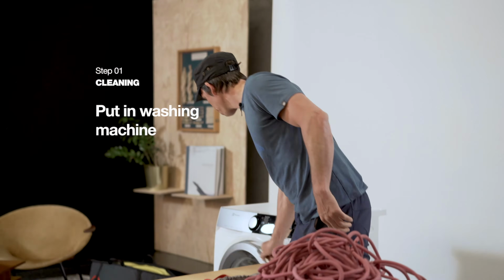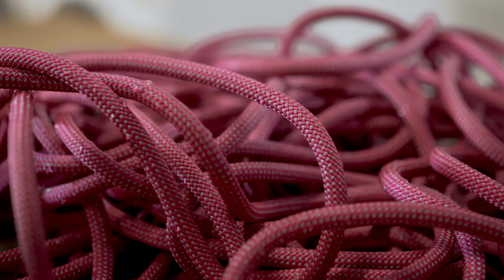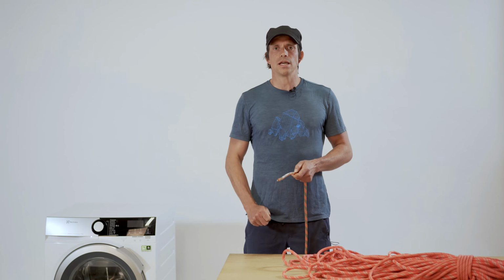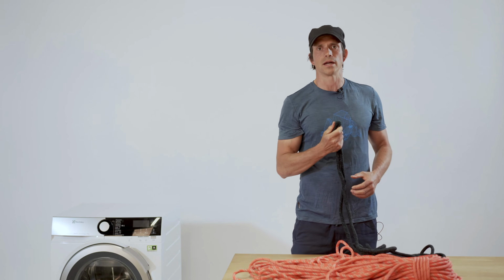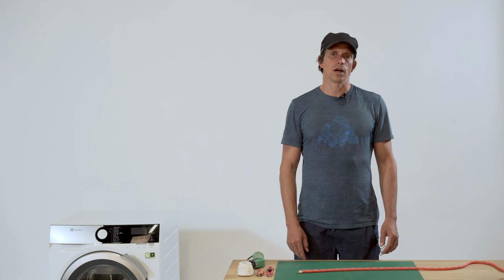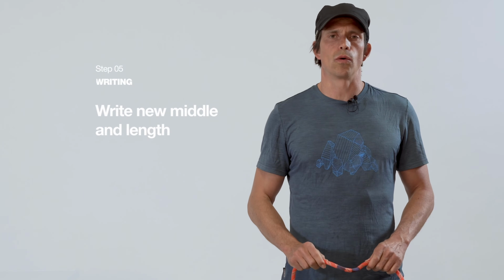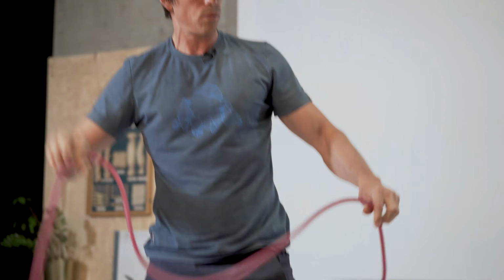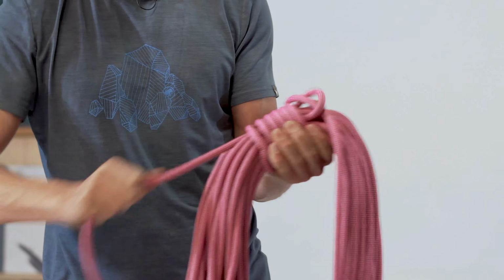Mammut care instructions: Our experts' guide to proper rope care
Ropes. The part of an adventurer’s gear that is approached with much caution – and rightly so. This can be the thing that your life depends on, so you want to be sure that it's ready for whatever your climb may have in store for you. That’s why proper rope care will help put your mind at ease - and your trust in your rope.